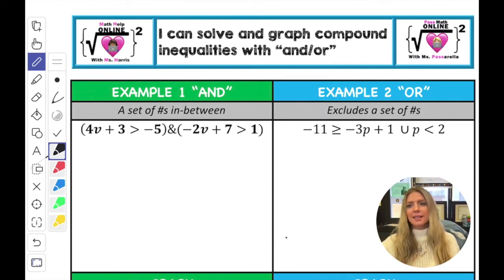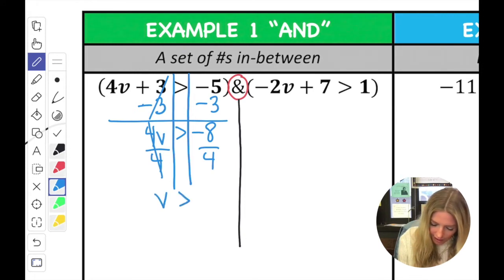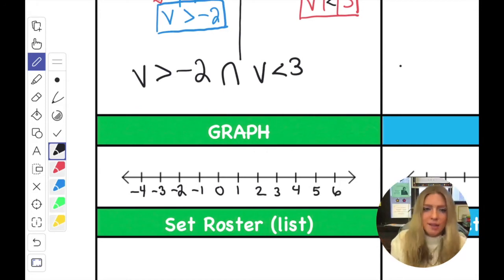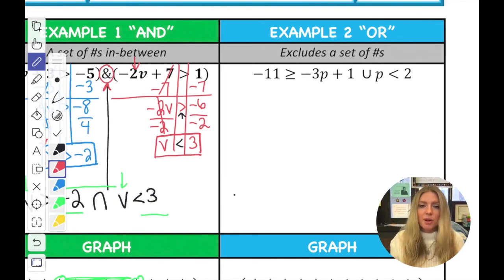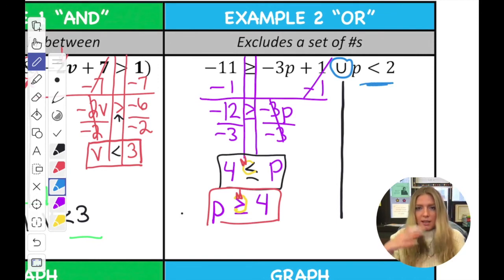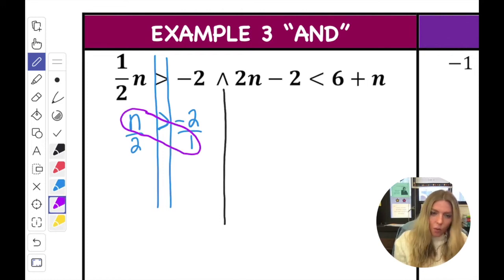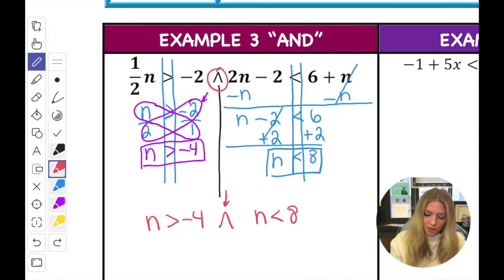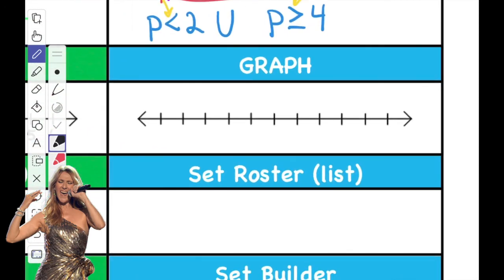How to Solve Compound Inequalities with AND OR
Hey Guys,

Here is your HOW TO graph/write solve compound inequalities with AND/OR video.🤓

💖Love, Ms. Passarella xoxo‍

PASS MATH WITH MS. PASSARELLA ‍‍‍‍👩🏼‍💻

🎶If there was a problem, yo I'll solve it ~Vanilla Ice
Course: Algebra 1
Intro Clip: Stefanie xo
Other Song: It's All Coming Back to Me - Celine Dion